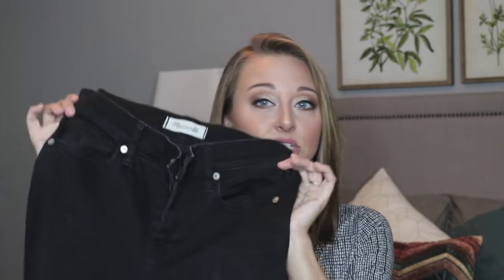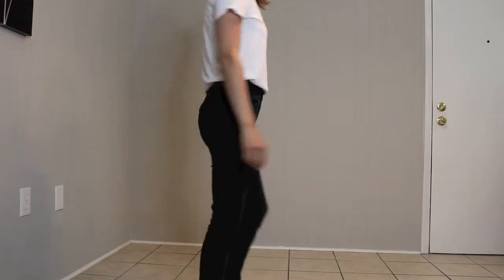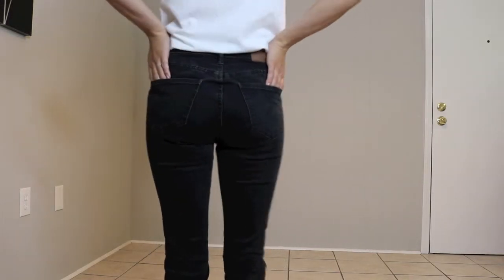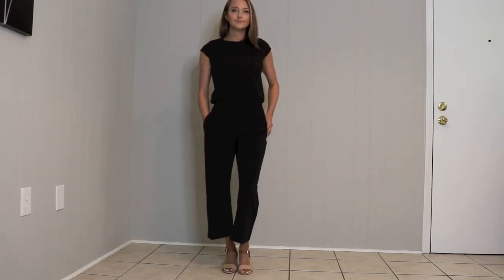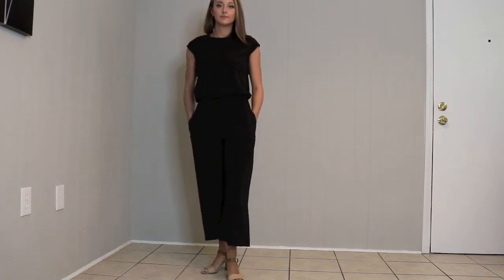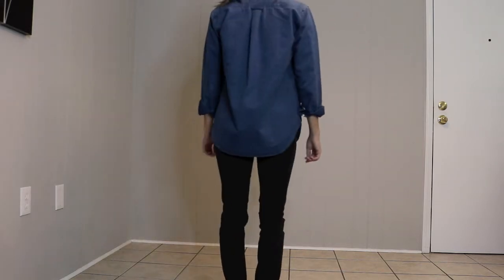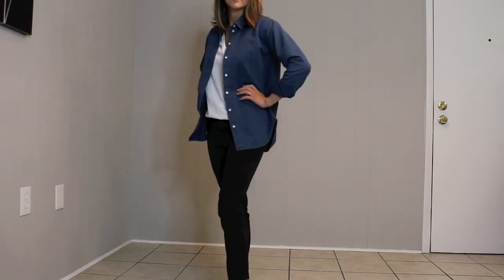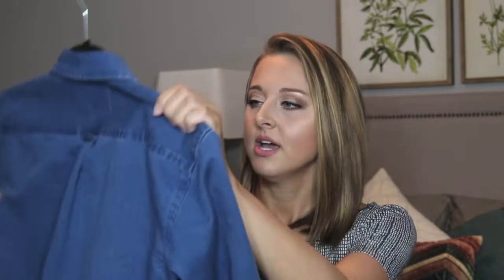Capsule Wardrobe Essentials Haul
Thank you guys so much for watching! I am loving the journey of creating a capsule wardrobe, and I hope my advice along the way is helpful for you if this is something you're interested in doing.